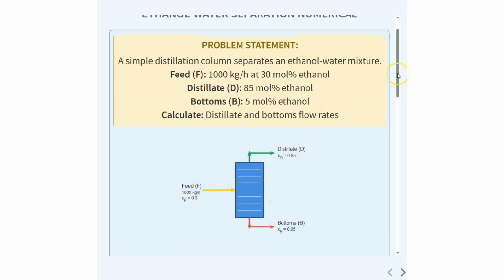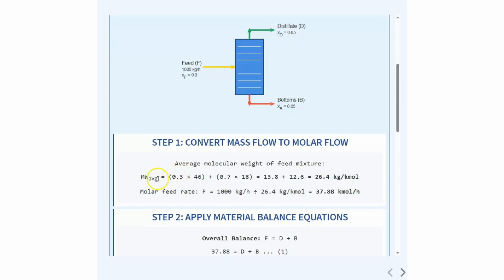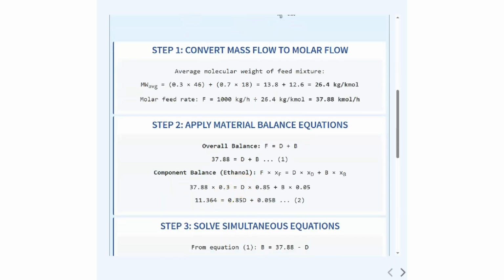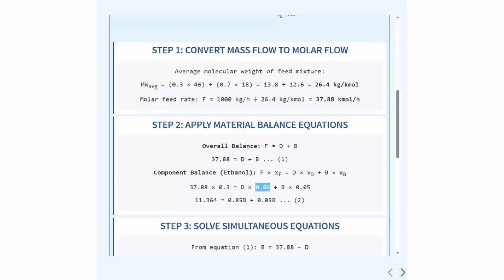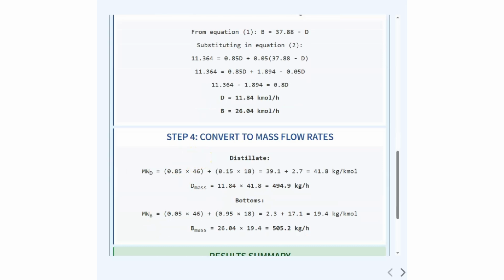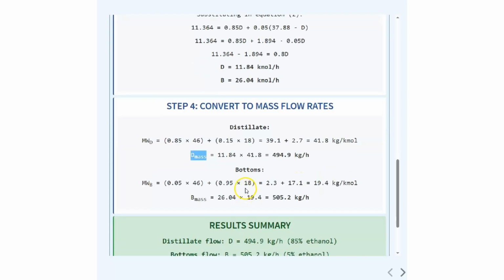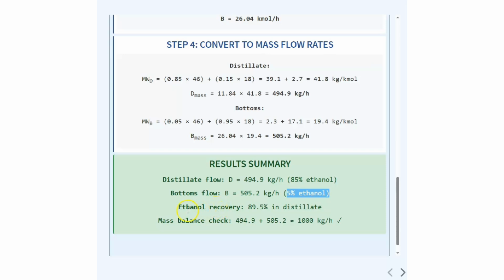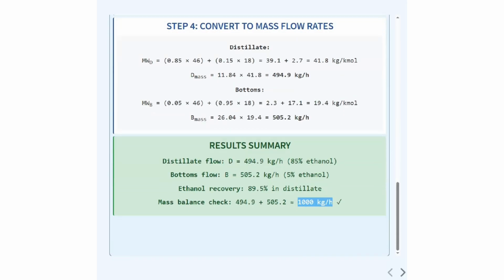Distillation Mass Balance Explained | Ethanol-Water Separation Made Easy!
Welcome to Chemical Engineering A! In this video, we solve a complete numerical problem on simple distillation mass balance involving an ethanol-water separation process.

You'll learn how to:

Convert mass flow to molar flow

Apply overall and component material balances

Convert molar flow back to mass flow

Analyze ethanol recovery in distillation

Problem Overview:

Feed: 1000 kg/h, 30 mol% ethanol

Distillate: 85 mol% ethanol

Bottoms: 5 mol% ethanol

Objective: Calculate mass flow rates of distillate and bottoms

0:00 Problem Statement
0:49 Step 1: Convert Mass Flow to Molar Flow
2:07 Step 2: Apply Material Balance Equations
3:06 Step 3: Solve Simultaneous Equations

This video is ideal for:

B.Tech Chemical Engineering students

GATE aspirants

Process engineering enthusiasts

Students learning separation processes, unit operations, and chemical process calculations